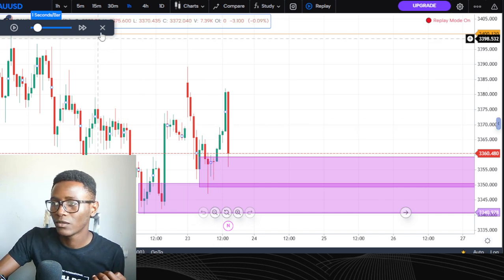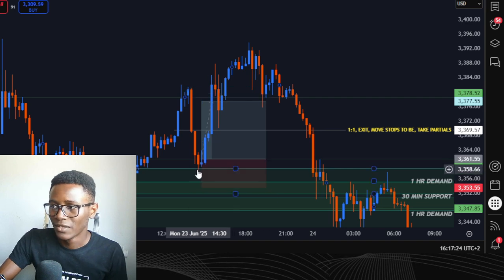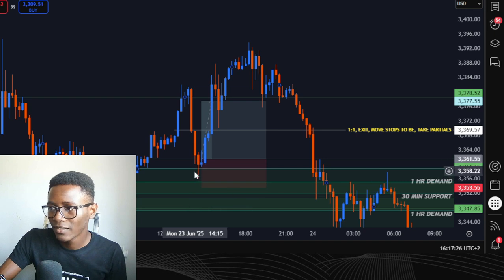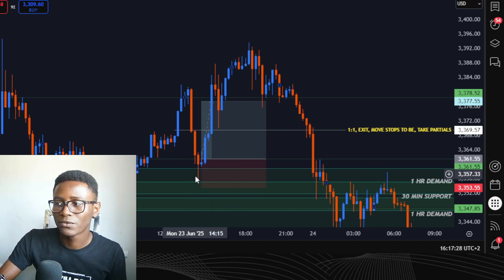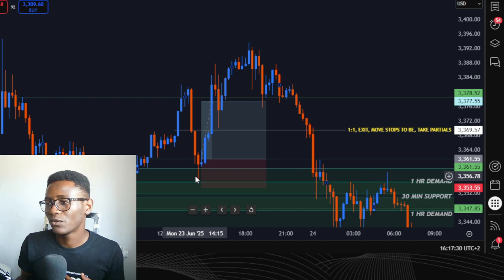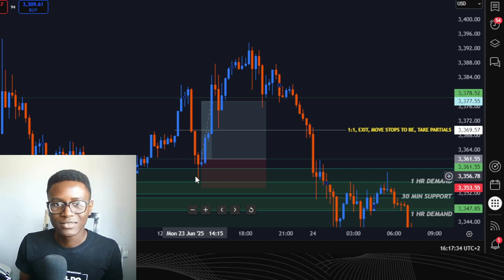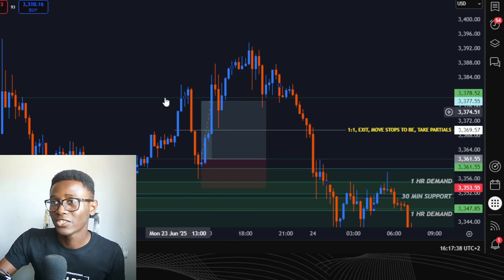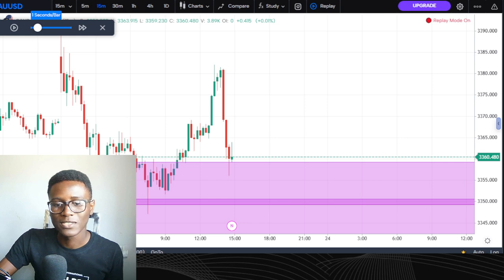I CAUGHT 150 PIPS ON GOLD ( Trade Review )